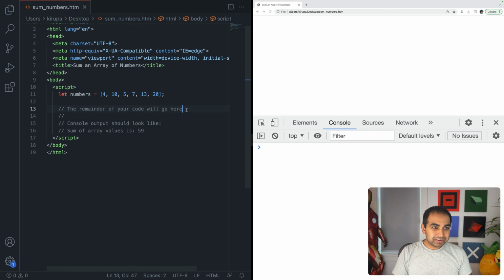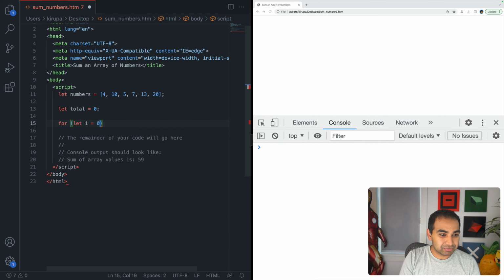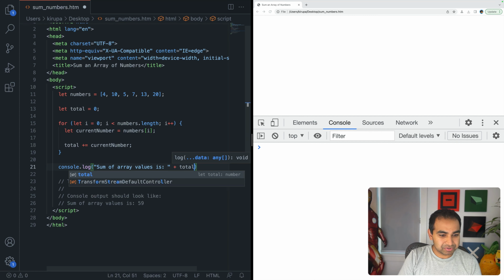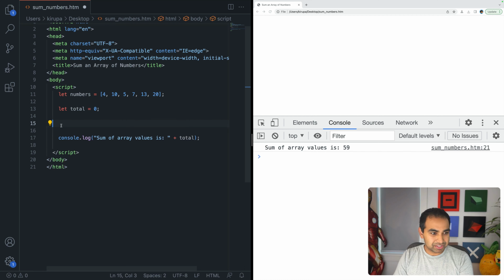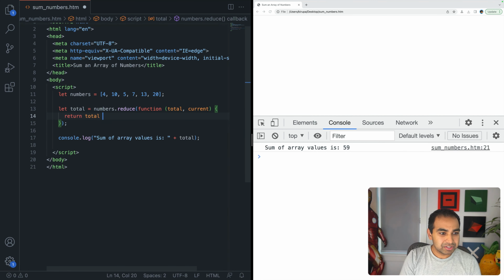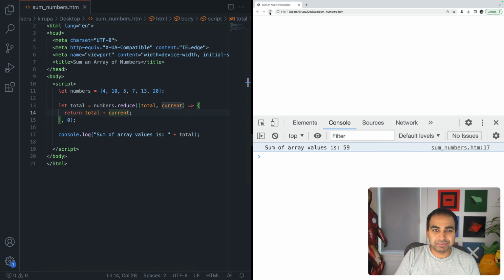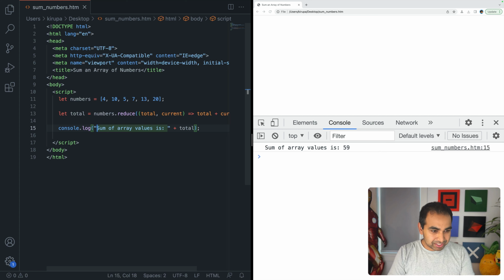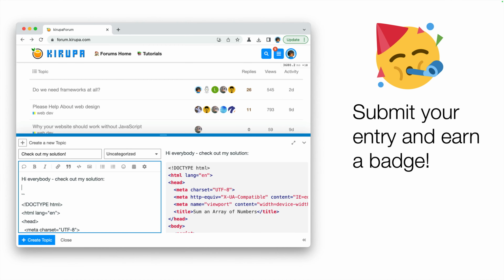Sum Up an Array of Numbers : Frontend Coding Exercise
In this coding mission, build an app that will sum up the values in an array and print the results to the console!